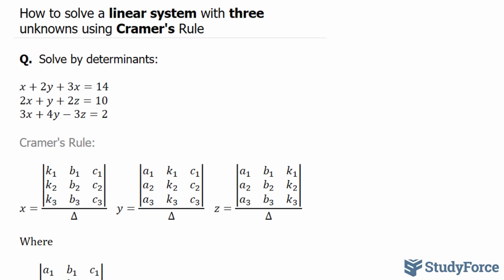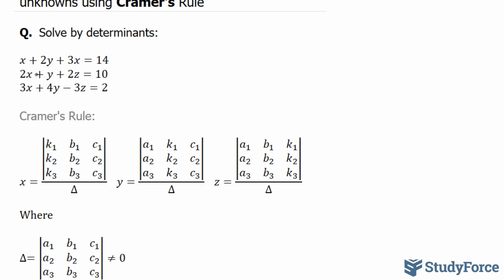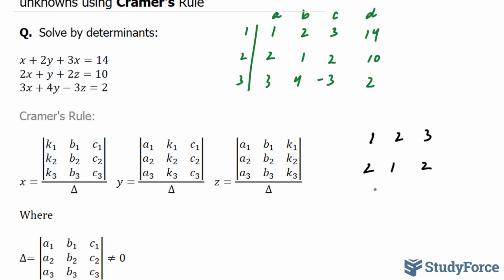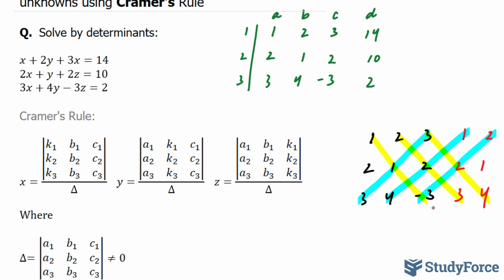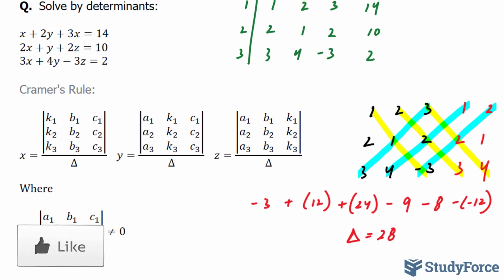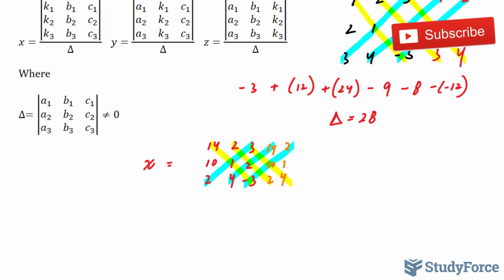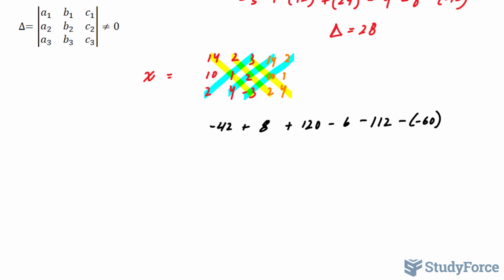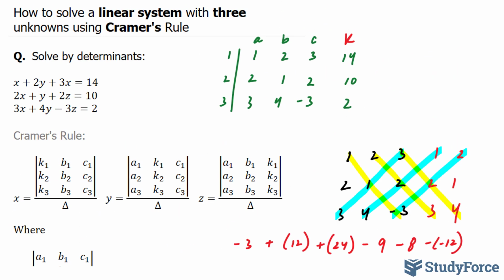Cramer's Rule to Solve a 3-Variable Linear System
Q.  Solve by determinants:

x+2y+3x=14
2x+y+2z=10
3x+4y-3z=2

*Evaluating the Determinant of a 3 × 3 Matrix*

1. Each of the three terms in the definition contains two factors-a numerical factor and a second-order determinant.

2. The numerical factor in each term is an element from the first column of the third-order determinant.

3. The minus sign precedes the second term.

4. The second-order determinant that appears in each term is obtained by crossing out the row and the column containing the numerical factor.